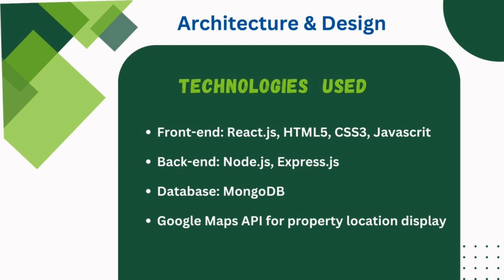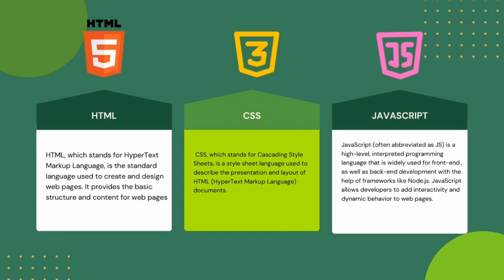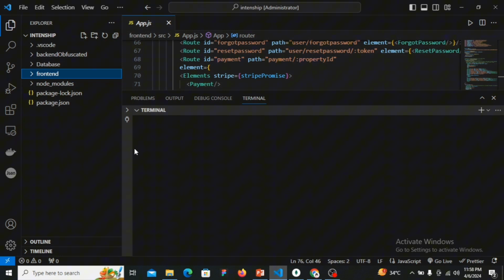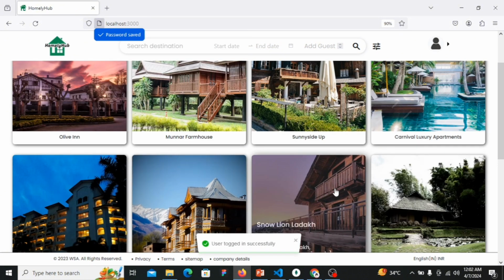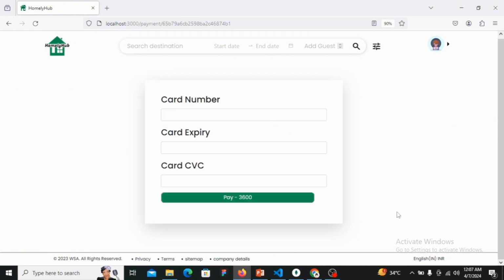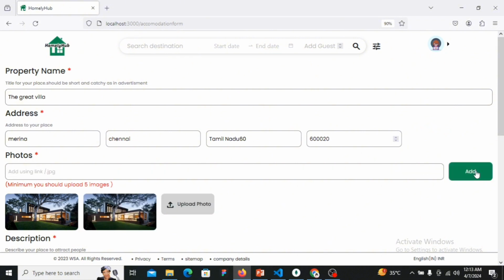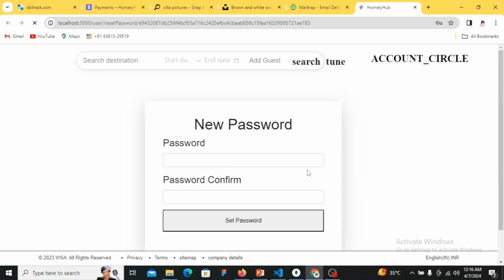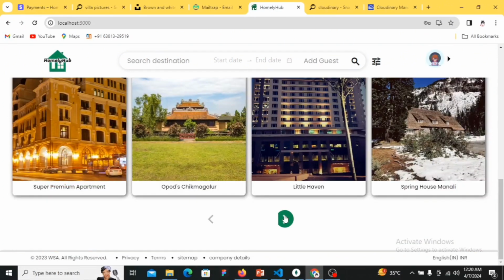Full Stack Web development using MERN stack internship at WSA academy || Homely Hub project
Full Stack web development internship at
WSA academy || Homely Hub project